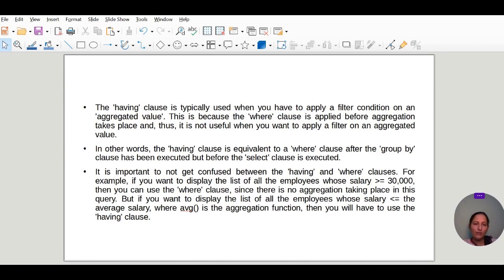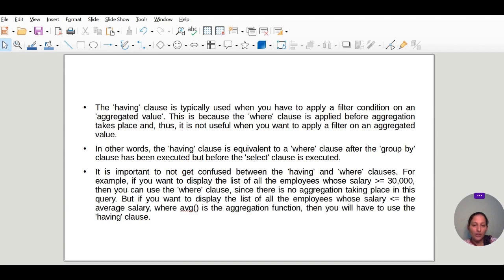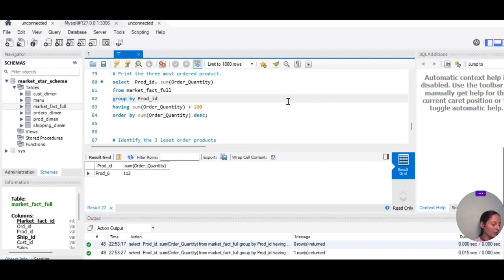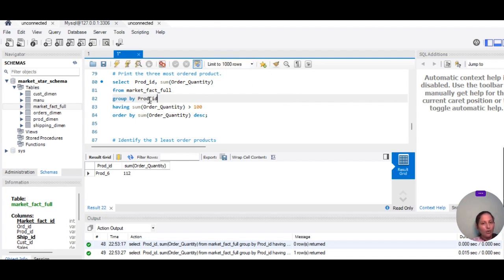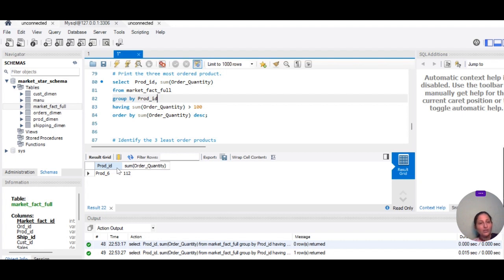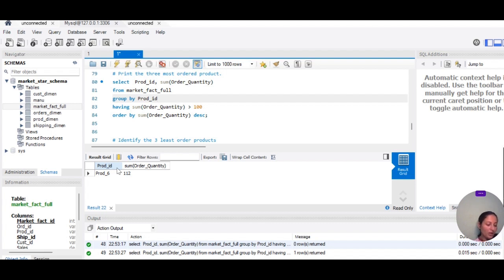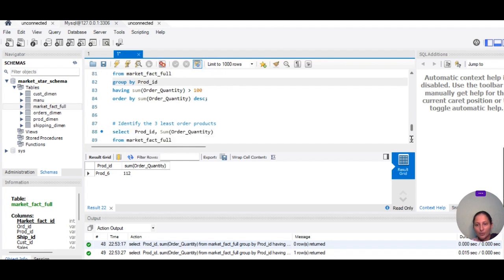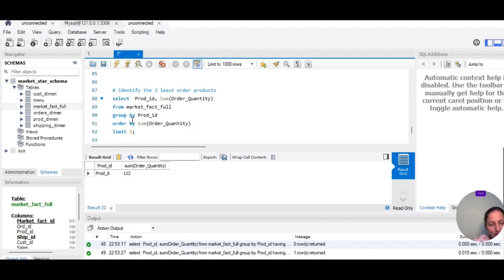Having Clause in MySQL | MySQL Tutorial for Beginners | MySQL Full Course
Having Clause in MySQL |